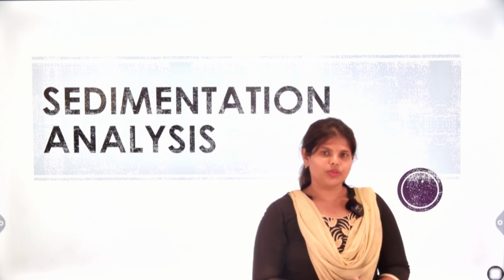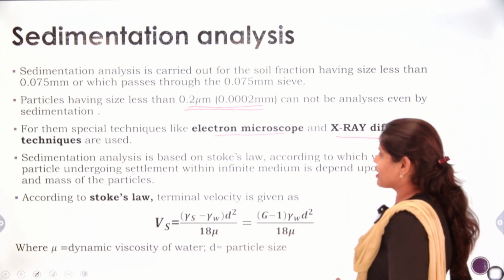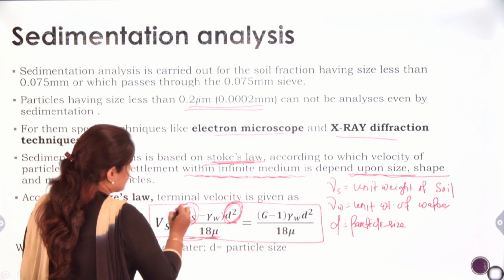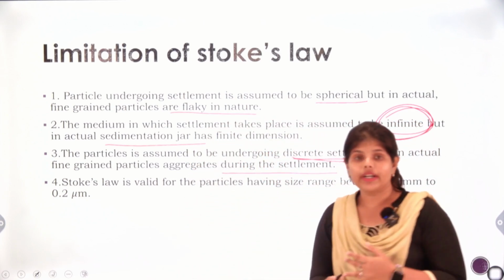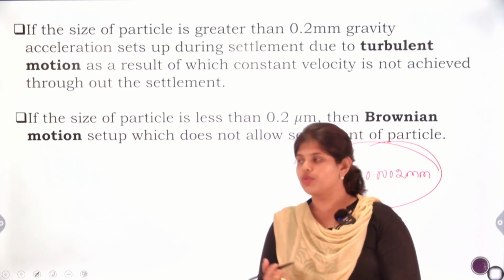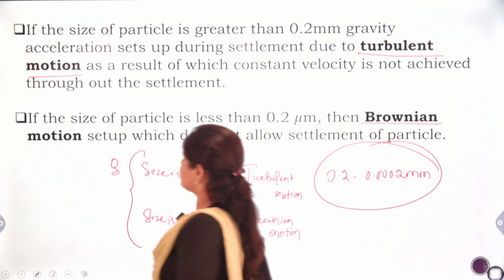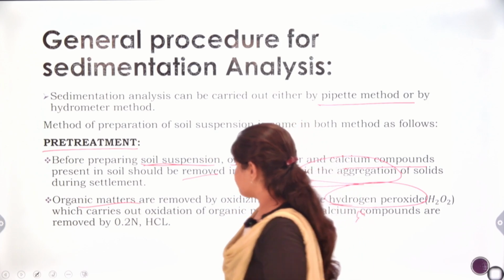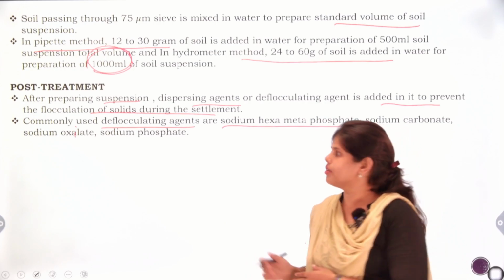Sedimentation Analysis of Soil, Soil Mechanics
Sedimentation Analysis of Soil,Soil Mechanics by Soumyashree Senapati Asst. Professor Civil Engineering At Vedang Institute of Technology,